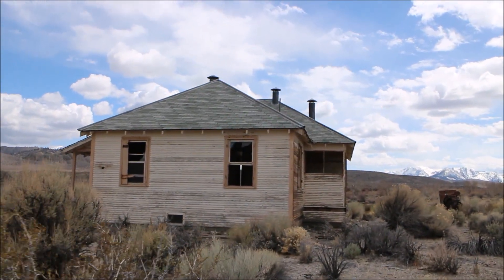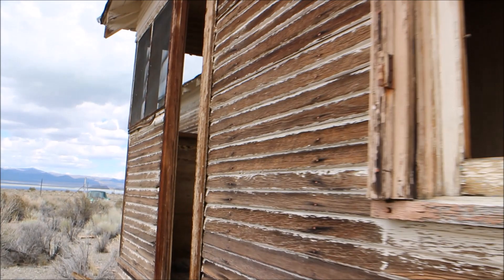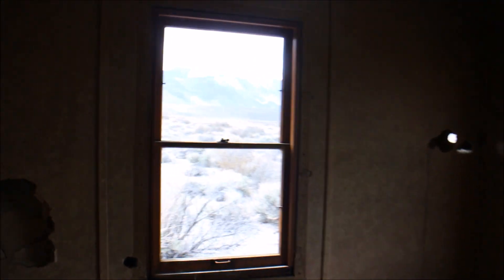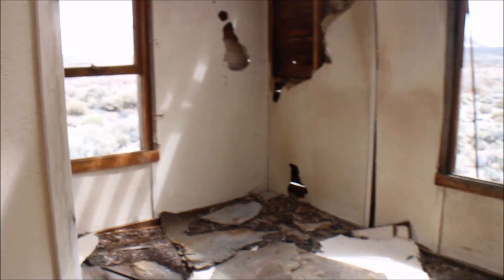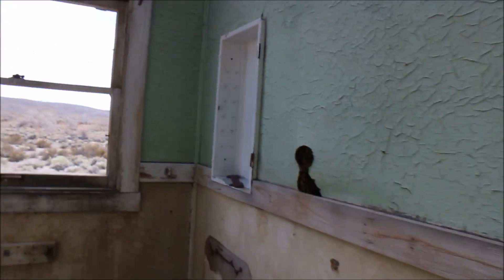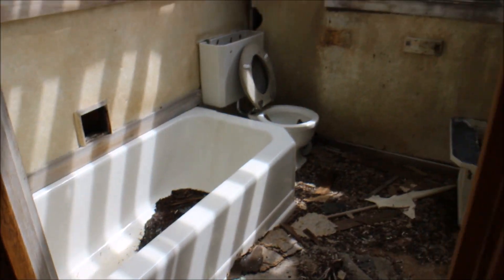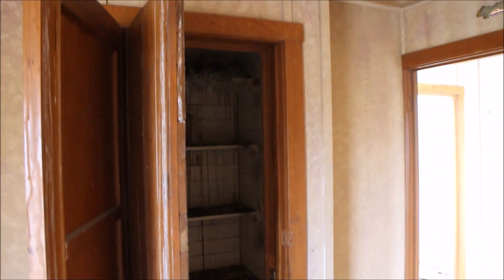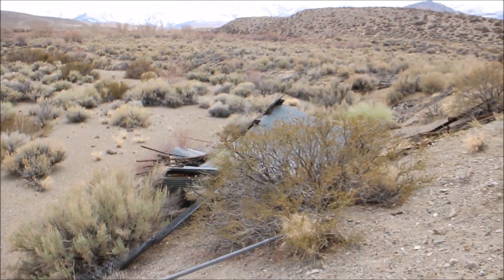A Look Inside an Abandoned Forgotten House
Today we look at an abandoned house in the California desert.